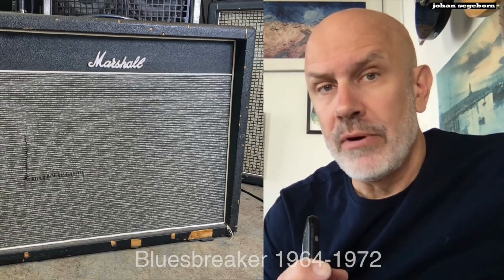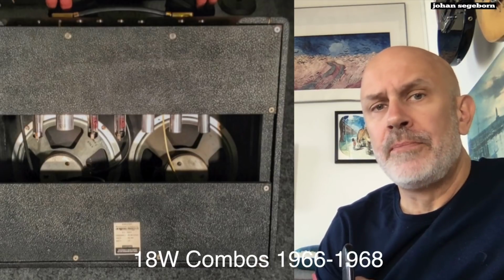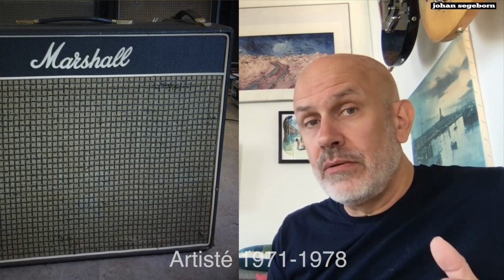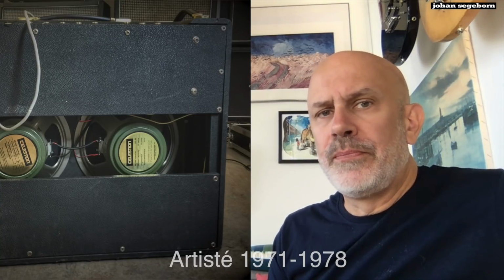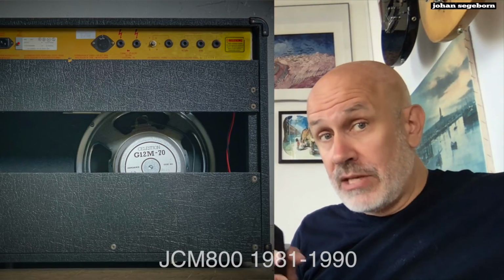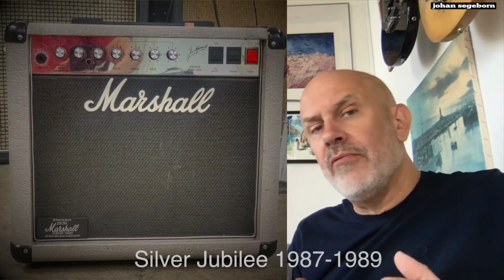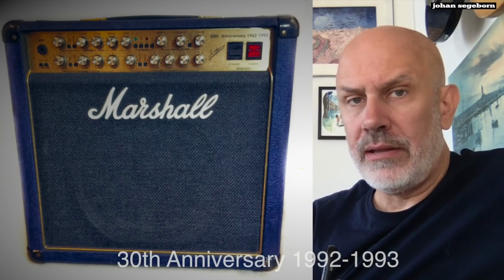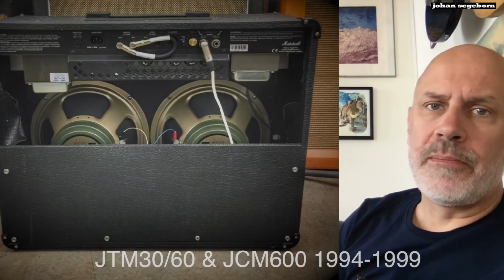Evolution and History of Marshall Combos 1964-1994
I play and discuss most of the Marshall Combo models between 1964 and 1994. We check out Bluesbreakers, 18 Watters, Different JMP Combos, Master Volume, JCM800, Artist, Silver Jubilee, JCM900, 30th Anniversary, JTM30/60 and many more.

(I forgot about that video)